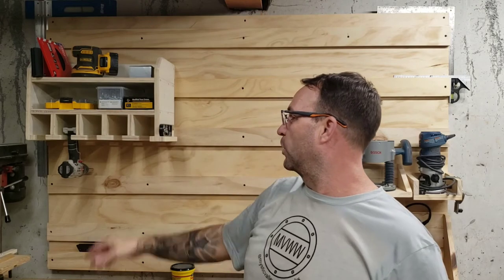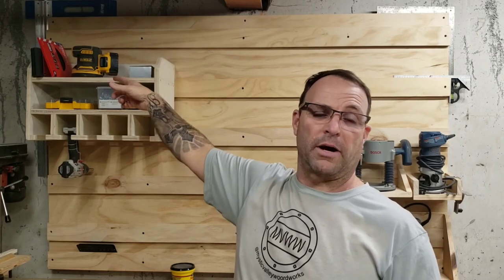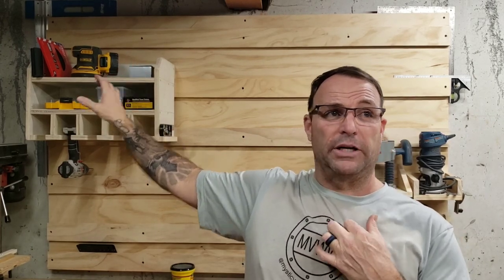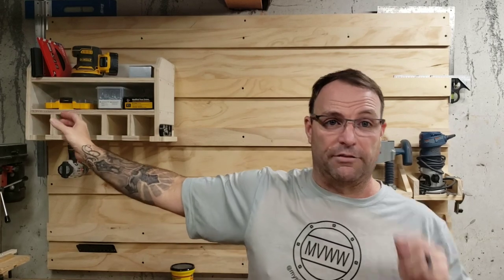Simple cordless drill charging station (Diy}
In this video I'm building a cordless drill charging station. This is a much needed shop organization
That I've need for some time now. You can find the link to the plans below.

Other was to folllow
IG. @Mysticvaiieywoodworks
FB...@Mysticvaiieywoodworks